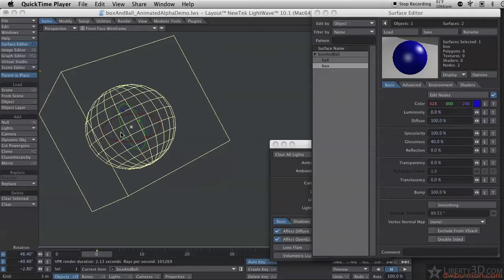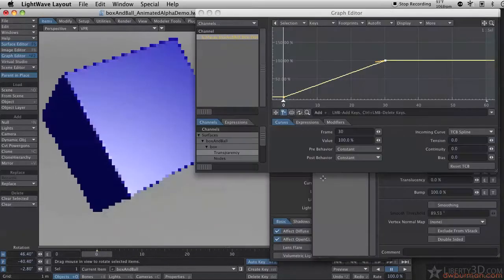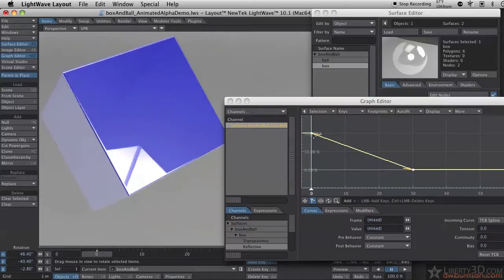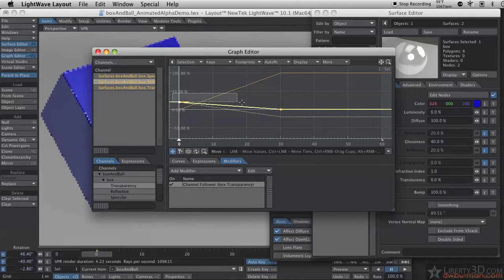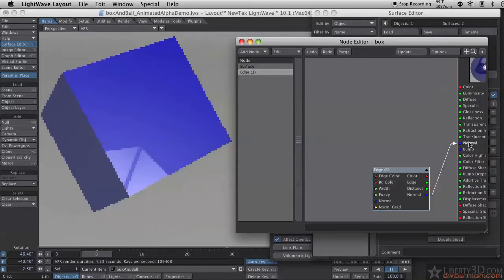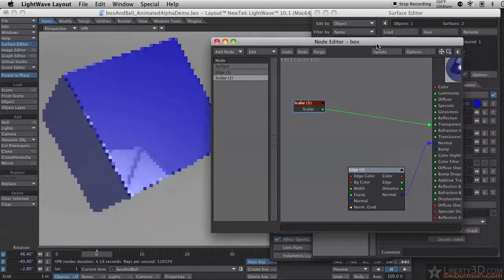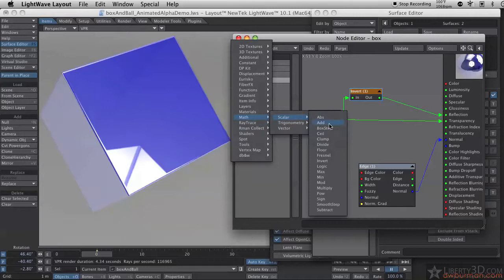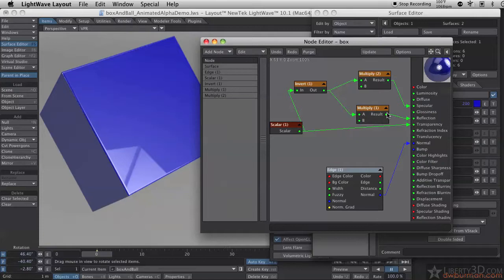LightWave Basics Tutorial: Animating Surface Transparency Over Time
This is another transplant from my old channel. It shows how to animate surface transparency settings in LightWave. I also show how to connect reflection and specularity to the transparency settings in both the graph editor (at least partially) and in the node editor.